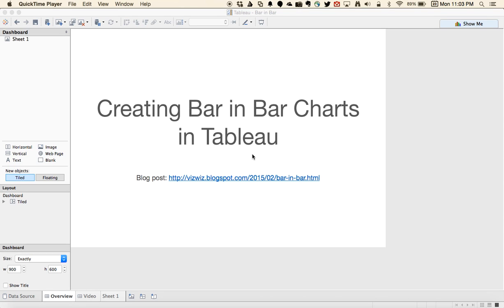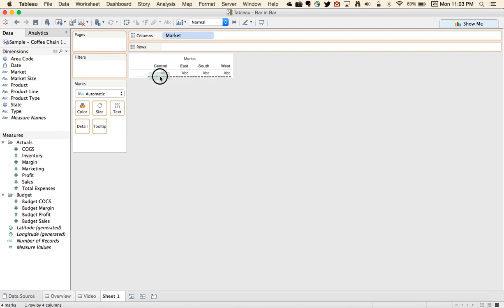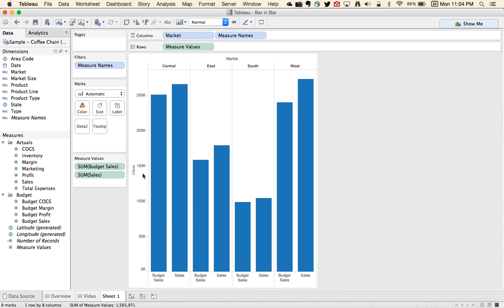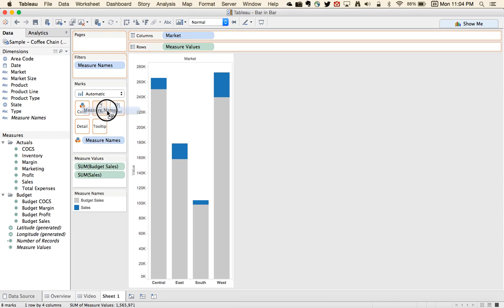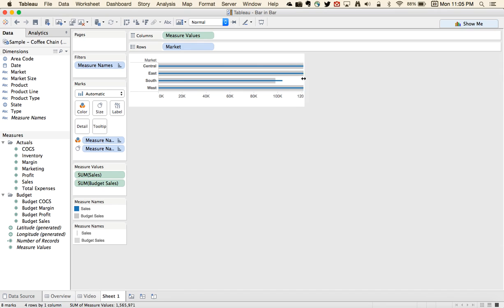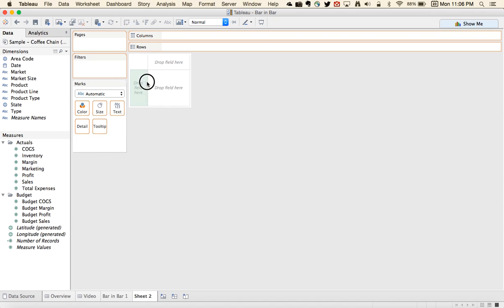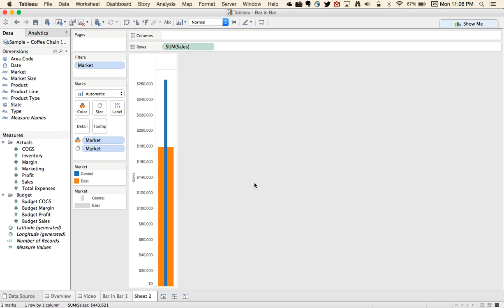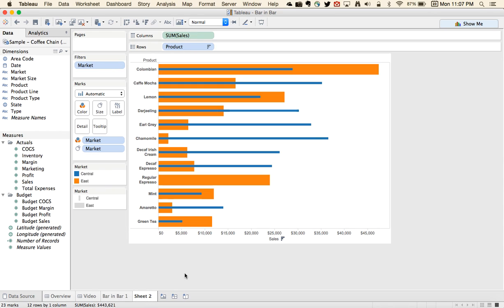Creating Bar in Bar Charts in Tableau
Creating Bar in Bar Charts
in Tableau